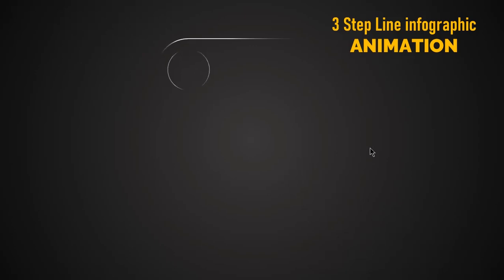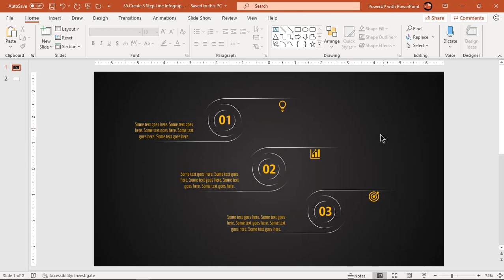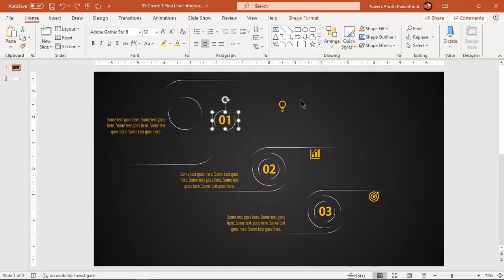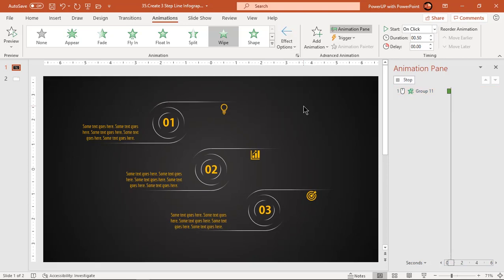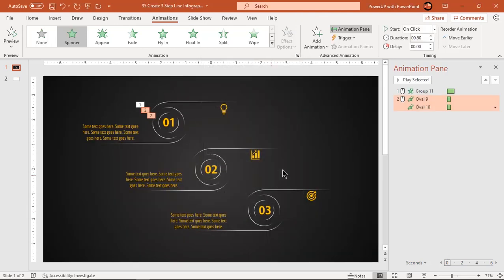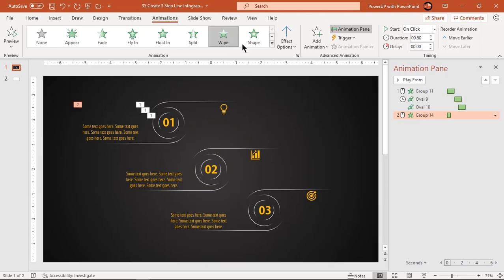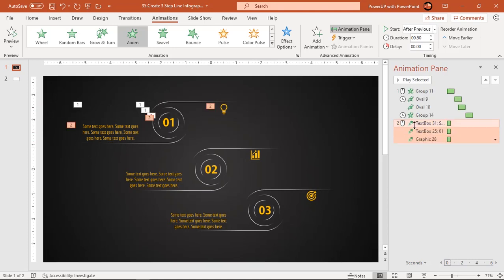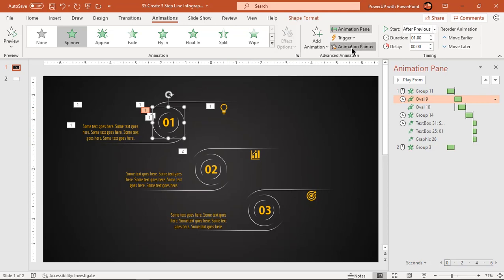67.Create 3 Step Line Infographic Animation|Powerpoint Animations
This Video will show how to Create 3 Step Line Infographic Animation in Microsoft PowerPoint.

Playlist Details : 📣